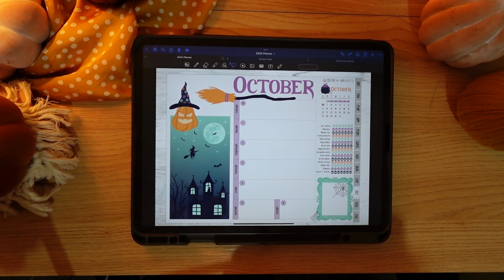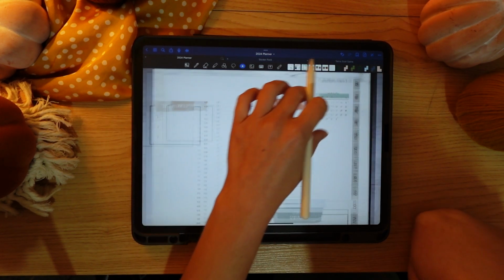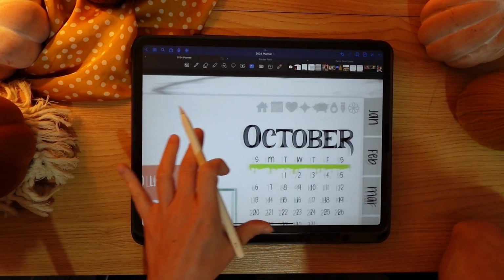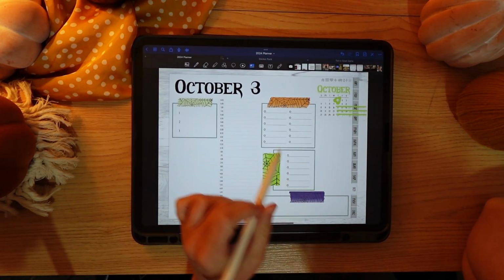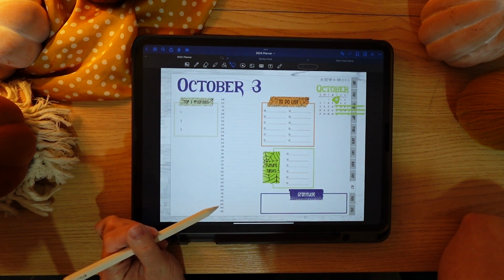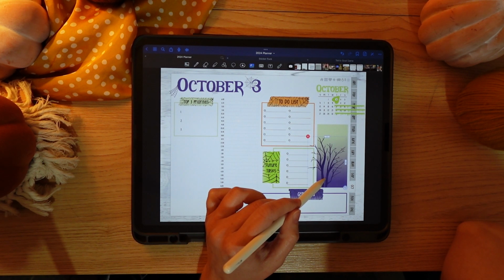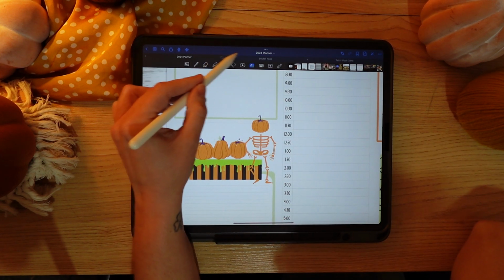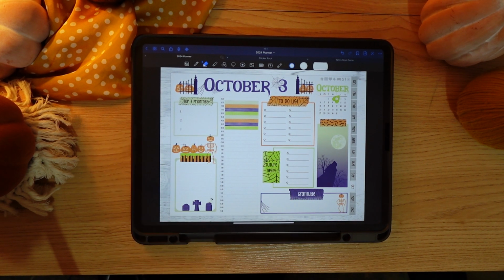🎃 October Daily Layout | Digital Planner Set Up | Plan With Me - Goodnotes 5 🎃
Using these spooky stickers this month has been so fun! To be honest, I wish I had the time and energy to do a different layout every day because I just love the Halloween vibes!

If you have been using these stickers in your planner, I'd love to see!

As a reminder, this month I'm sharing my Midnight Magic font with all of you as a freebie for your Halloween planning.

It's still new so there's only a little content on there, but it will continue to grow each month! 💖

And here's the link to my video on all of my Go-To Elements when planning:

✨ October Stickers on Etsy ✨

AND HERE IS THE AMAZON LINK TO MY NEW PLANNER! (Can you tell I'm excited?! 😝)

HAPPY CREATING! 🥳